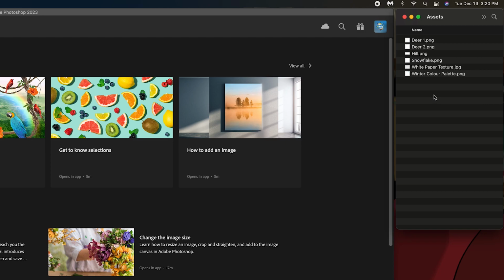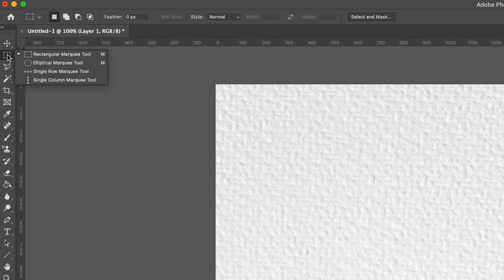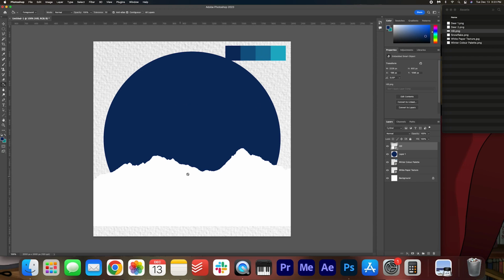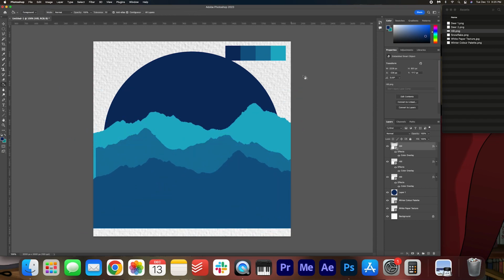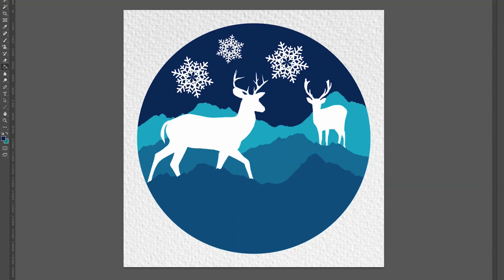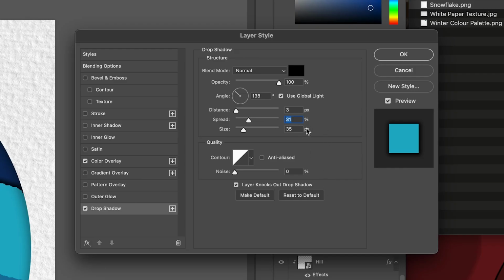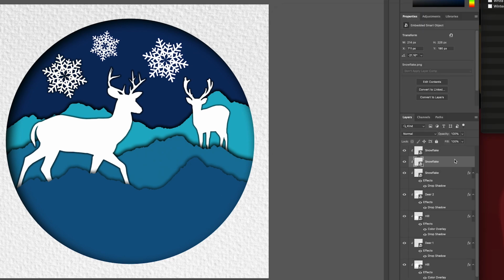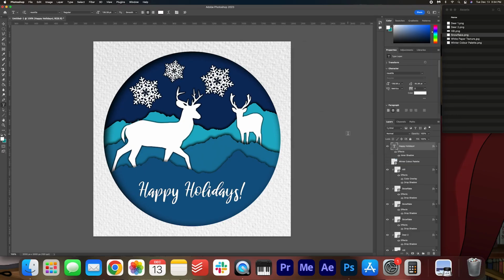Paper Cut-Out Christmas Card (Adobe Photoshop Tutorial)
Learn how to create this fun paper cut-out Christmas/Holiday card in Adobe Photoshop!

VIDEO TIMECODES:
Intro - 0:00
Image Dimensions - 0:47
Pattern Background - 0:59
Color Palette - 1:26
Circle Background - 1:41
Adding Hills - 2:34
Adding Deer - 4:04
Adding Snowflakes - 4:27
Clipping Layers to Circle - 4:40
Adding Drop Shadows - 5:17
Adding Text - 7:29